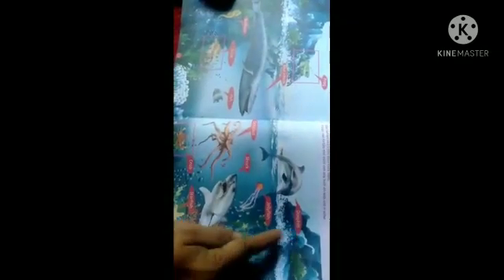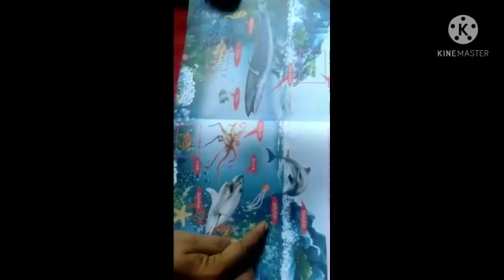10 May 2021(2)